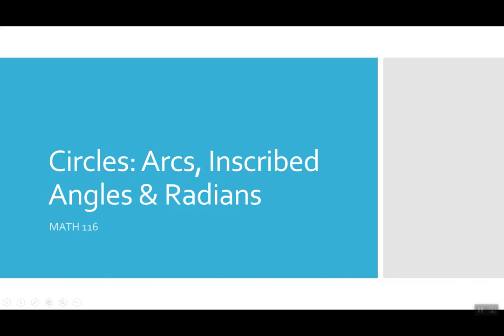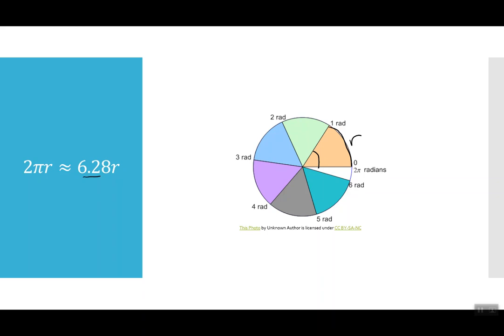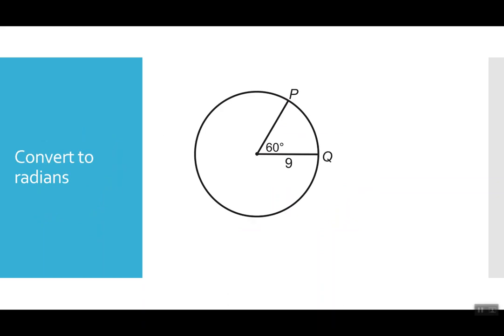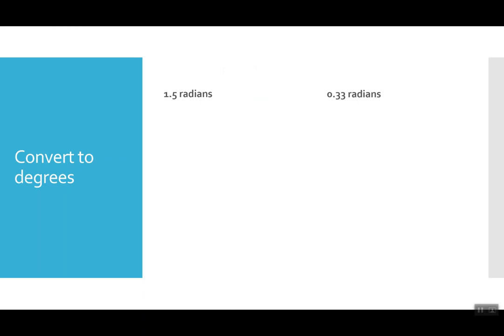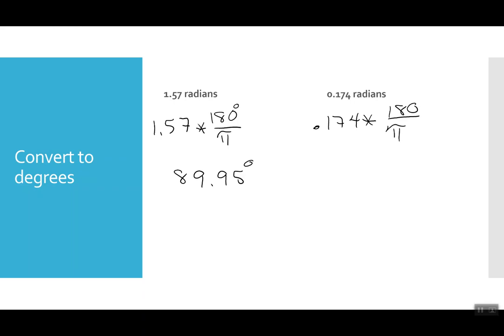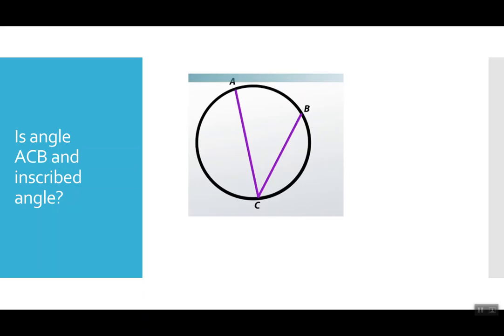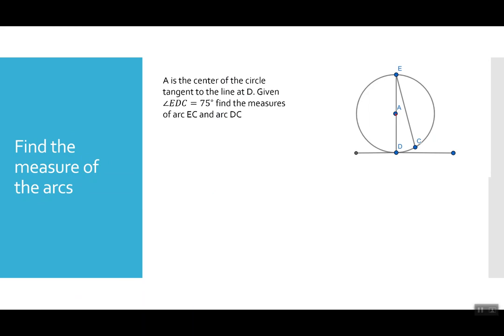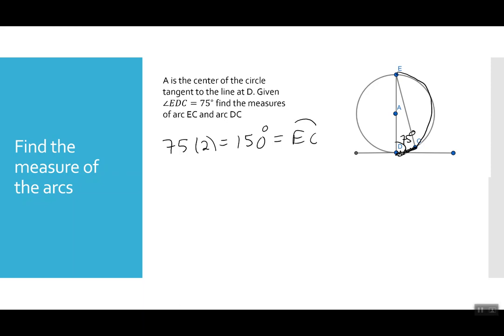Circles, Arcs, Inscribed Angles and Radians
Arcs, inscribed angles, converting from degrees to radians and from radians to degrees